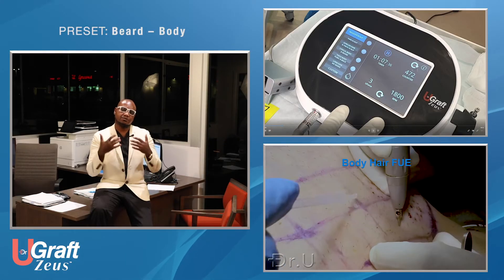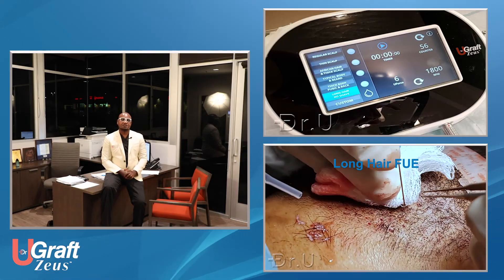Dr. UGraft ZEUS: The world's first " One System For All FUE " Hair Transplant Device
I am excited to announce my newest advanced FUE Technology - UGraft Zeus! My patented system performs FUE on African textured hair, long (non-shaven) hair, body hair and regular scalp FUE's all in one device. Pre-Order is available for approved Doctors and Physicians.

Join us at ISHRS 2020 from October 17-25 at our booth!